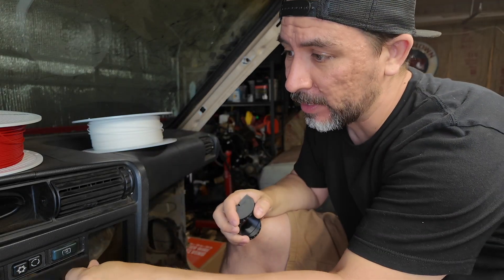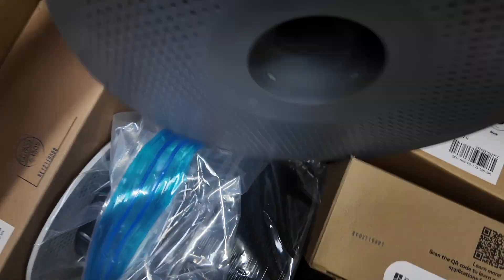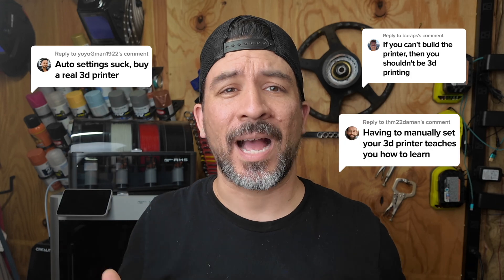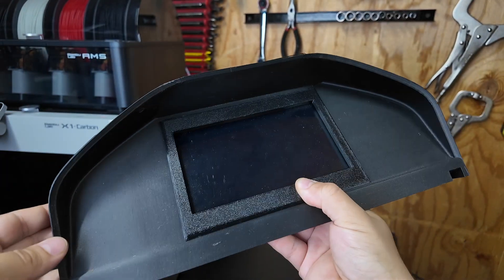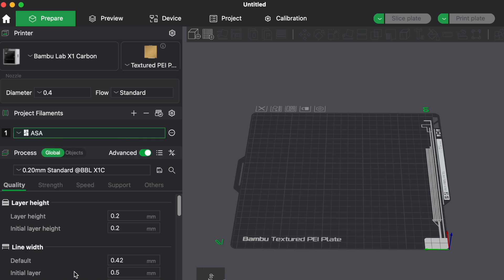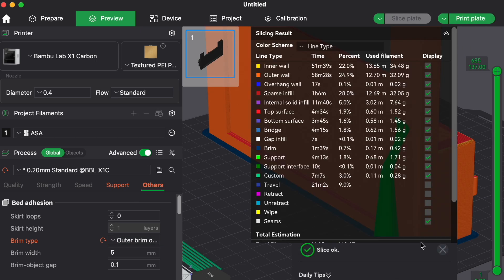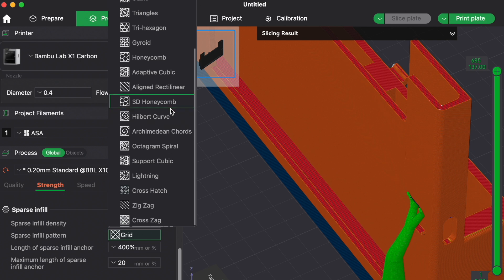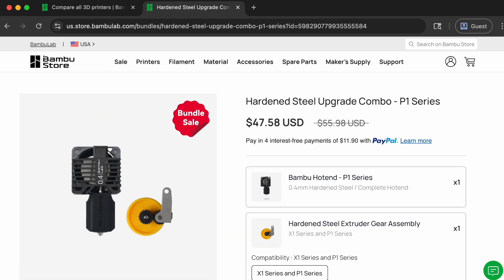What No One Tells You About 3D Printing Car Parts